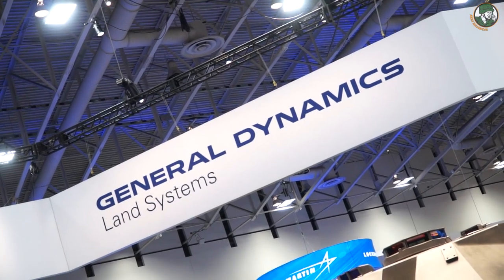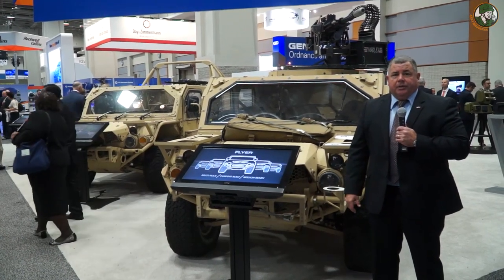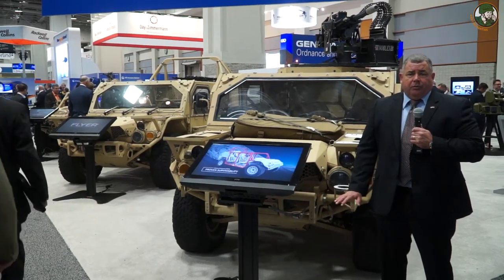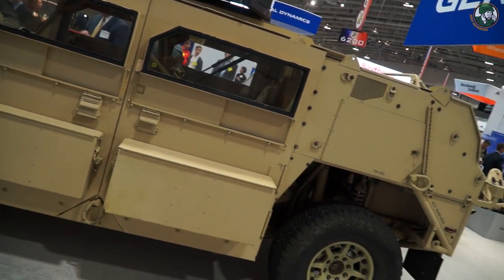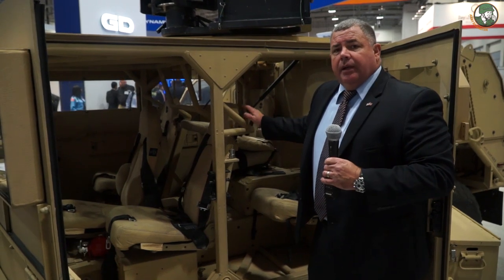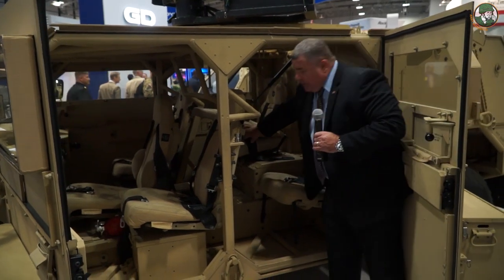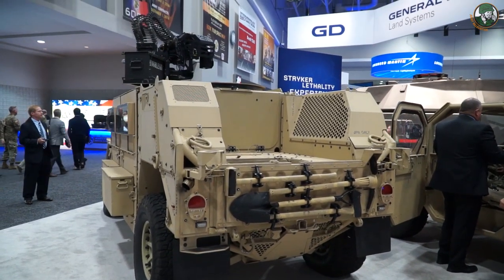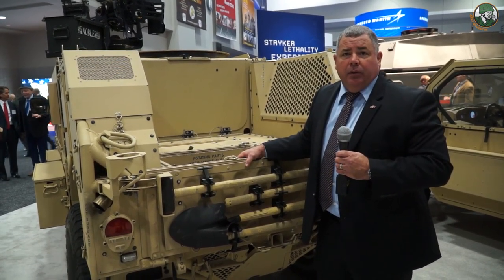Flyer 72 with armour kit Advanced Light Strike Special Forces Vehicle General Dynamics AUSA 2016 Uni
The Flyer Advanced Light Strike Vehicle was developed to fill operational gaps in fixed and rotary wing ground mobility deployment requiring a lightweight, mobile, air transportable vehicle capable of being rapidly reconfigured for a variety of mission needs. The armored version of the Flyer also protects against hand grenades, unexploded artillery fragmenting sub-munitions, and other small anti-personnel explosive devices detonated under the vehicle.
Read more about the Flyer 72 with armour kit at this link